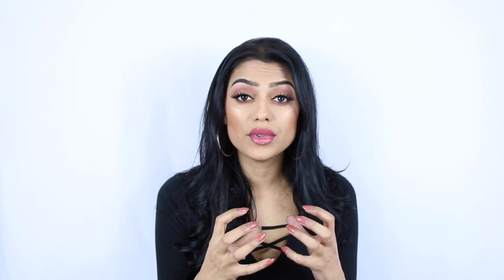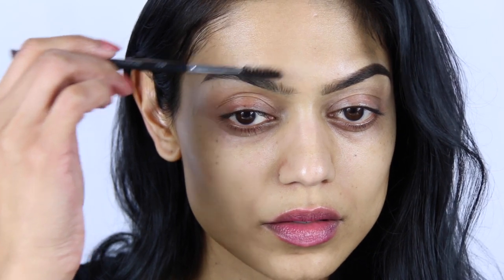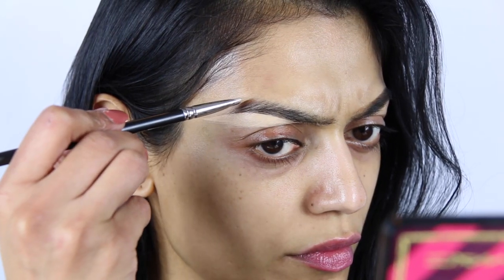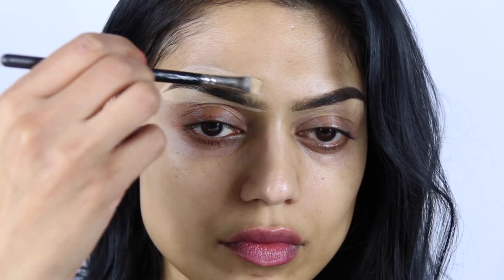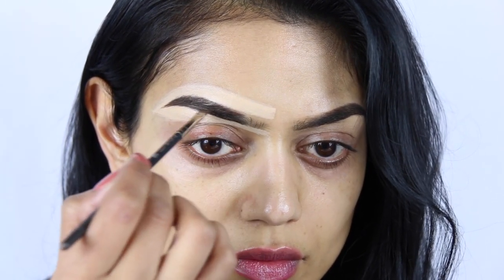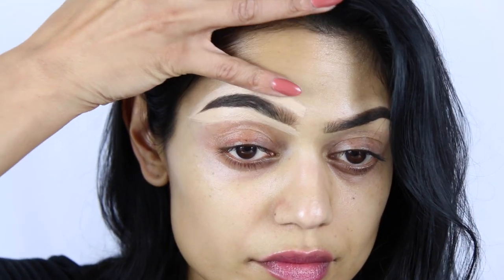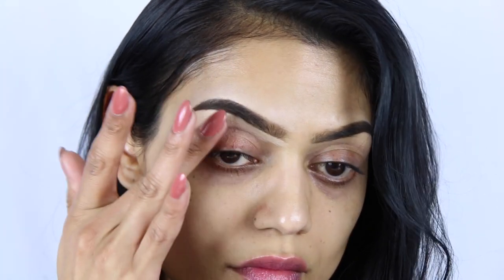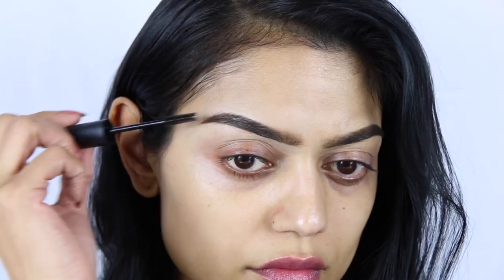"Reversed" eyebrow tutorial | Sabrina Anijs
Hey guys!

xoxo Sabrina

PRODUCTS USED

MAC fluidline in deep dark brunette
MAC brushes: 208 & 212
MAC clear brow gel